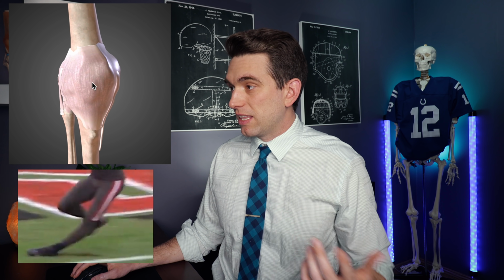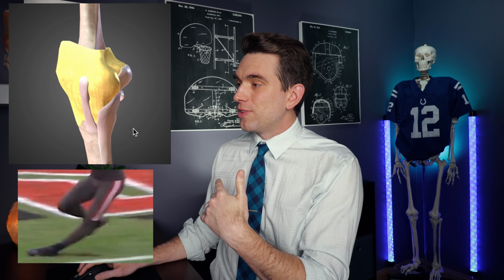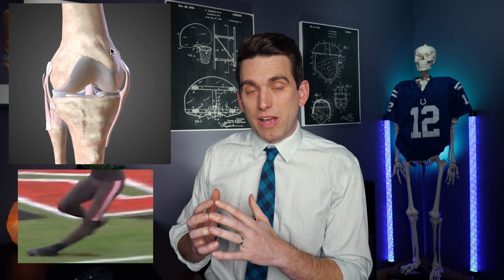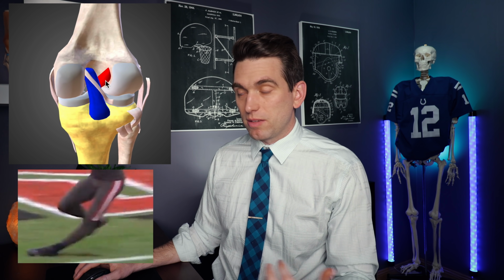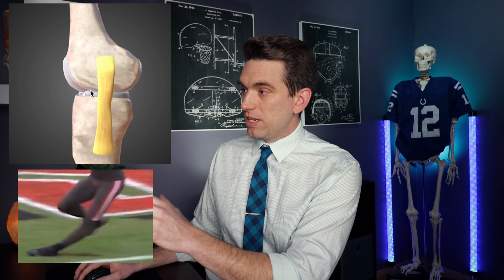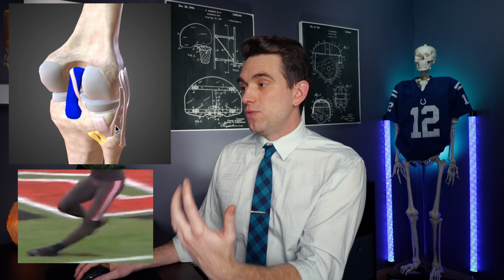Doctor Explains Mike Evans Knee Injury in Possible Blow to Tampa Bay's NFL Playoff Run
Mike Evans of the Tampa Bay Buccaneers injured his left knee during week 17 of the NFL season against the Atlanta Falcons. This was a knee hyperextension and in this video we'll go frame by frame to explain the injury mechanism and important anatomical structures that could have been hurt on this play.